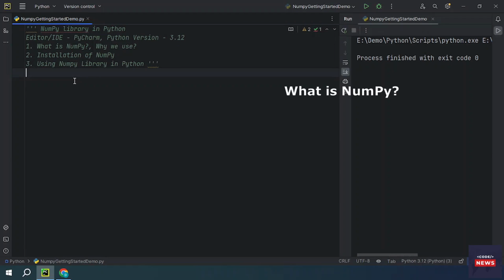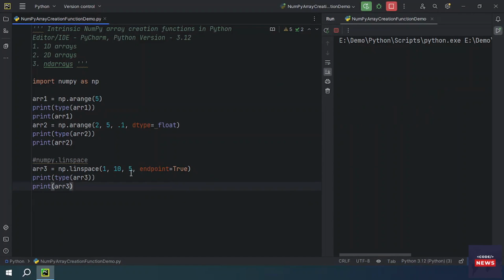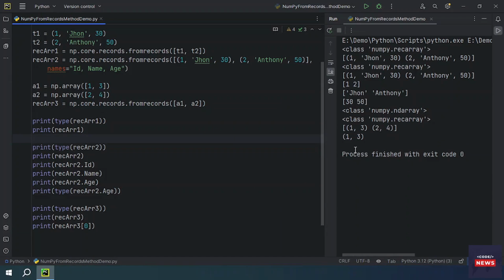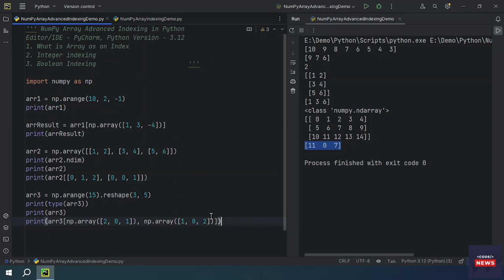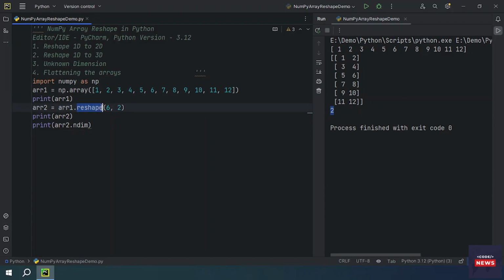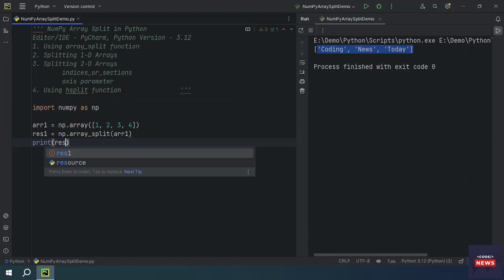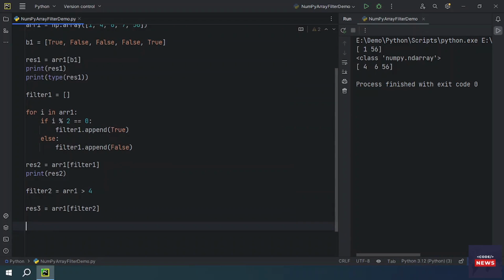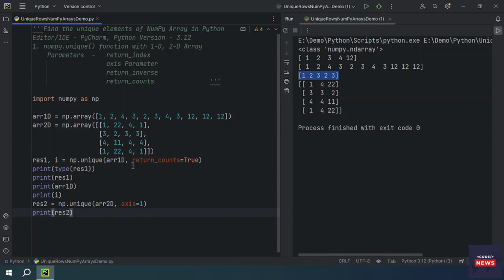Numpy for Data Science | Full Course (2025)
In this video, we will walk through NumPy full course in 3 hours in 2025.
NumPy (Numerical Python) is a powerful library for numerical computations. It provides:
1. Multidimensional arrays (ndarray)
2. Mathematical functions
3. Linear algebra
4. Random number generation
5. Fast performance (vectorized operations, written in C)

Timestamps:
00:01:15 Introduction to NumPy Library, What is NumPy?, Why We use
00:02:34 Install NumPy Quick Demo
00:08:26 Creating Arrays in NumPy
00:20:22 Intrinsic 1D Array Creation
00:28:29 Intrinsic 2D Array Creation
00:39:10 Intrinsic NumPy ndarray Creation Functions
00:45:33 Fromrecords Method
00:52:46 NumPy Array Indexing
01:02:49 NumPy Array Slicing
01:09:52 NumPy Array Advanced Indexing
01:18:11 NumPy Data Types
01:29:22 NumPy Copy vs View
01:36:43 NumPy Array Shape
01:38:15 NumPy Array Reshaping
01:44:45 Array Iterating in NumPy
01:56:43 Array Joining in NumPy
02:03:52 NumPy Array Split
02:13:05 NumPy Array Search
02:20:21 NumPy Array Sort
02:25:44 NumPy Array Filter
02:31:45 Numpy Arrays Compare
02:39:00 NumPy Arrays Union
02:47:05 Find Unique Rows in a NumPy Array

NumPy (Numerical Python) is an open source Python library that’s widely used in science and engineering. The NumPy library contains multidimensional array data structures, such as the homogeneous, N-dimensional ndarray, and a large library of functions that operate efficiently on these data structures

Your Search Keys:
numpy full course
numpy course
python numpy
numpy
numpy tutorial
numpy beginner
numpy python
python numpy module
numpy kya hai
python numpy array
numpy crash course
numpy complete course
Advanced NumPy
benefits of numpy